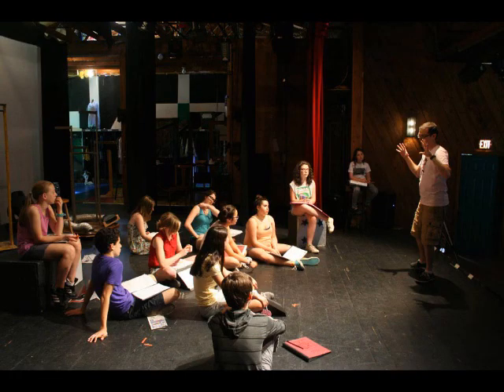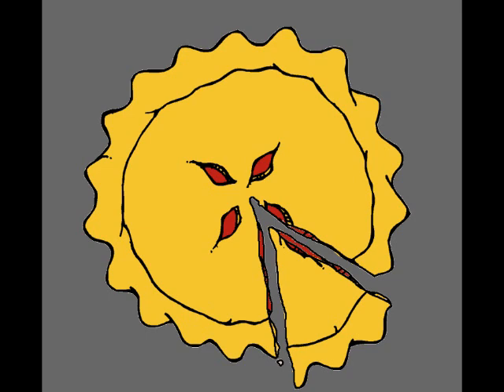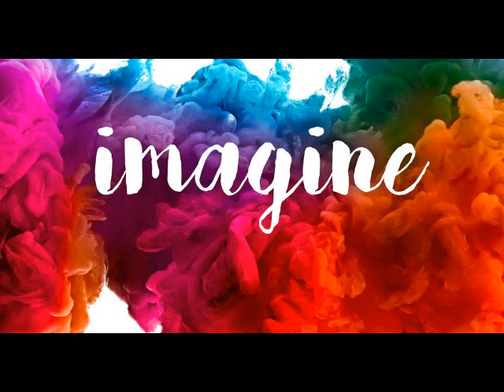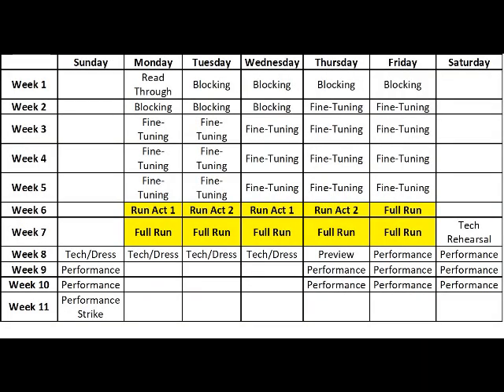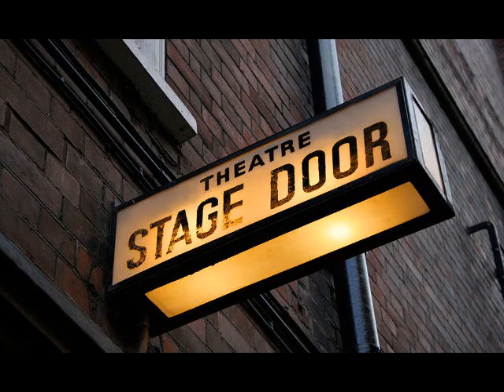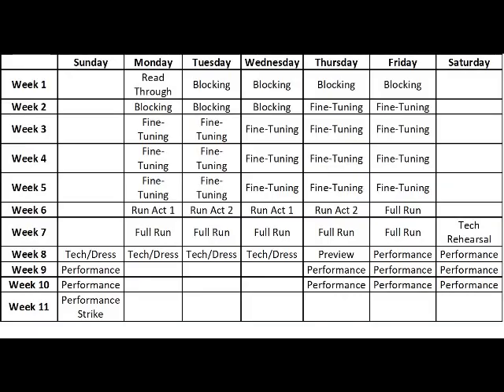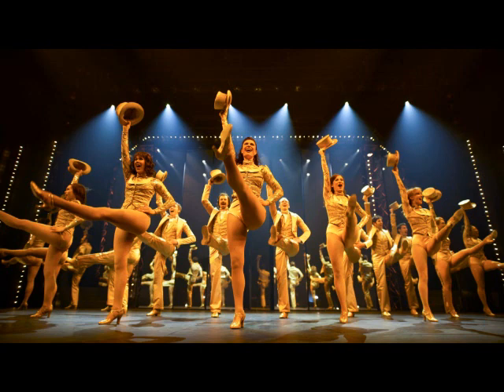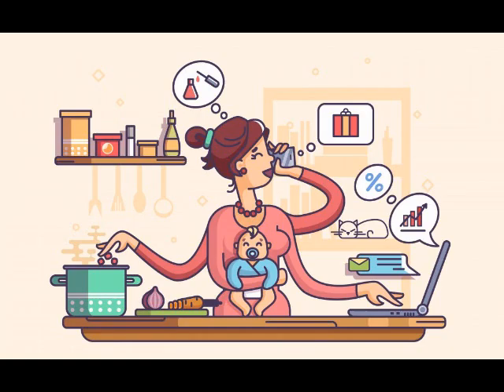Putting on a Show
A walk through of the process taken to put on a theatrical production